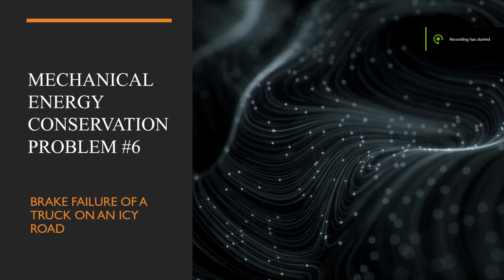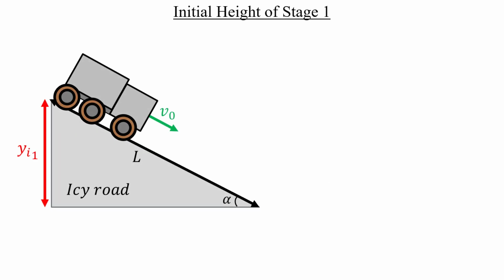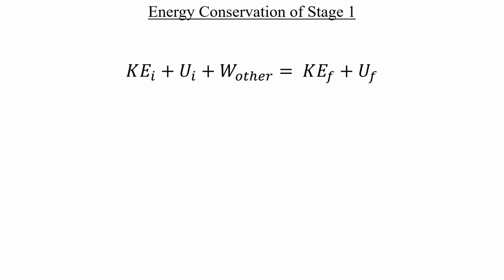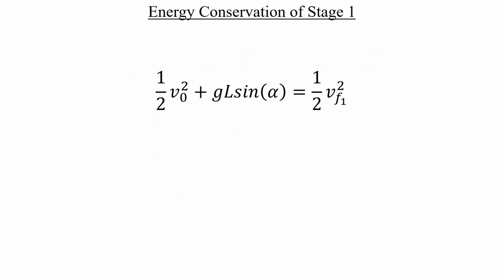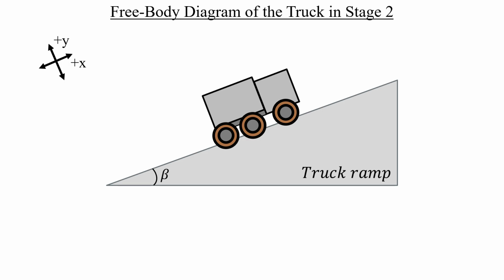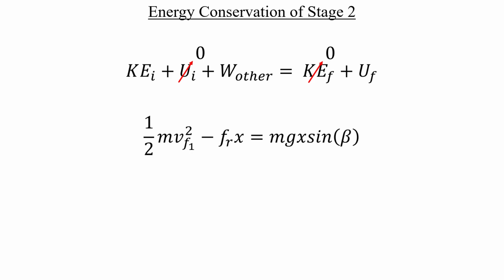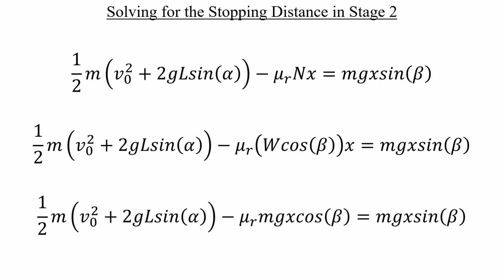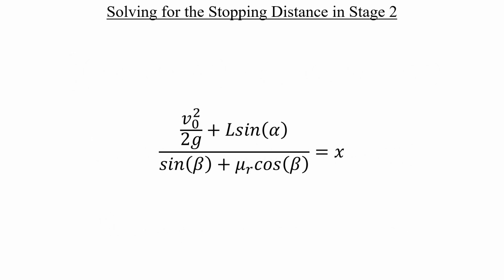Energy Conservation Problem #6 - Brake Failure of a Truck on an Icy Road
A truck with mass m has a brake failure while going down an icy mountain road of constant downward slope angle α. Initially the truck is moving downhill at speed v_0.

 After careening downhill a distance L with negligible friction, the truck driver steers the runaway vehicle onto a runway truck ramp of constant upward slope angle β. The truck ramp has a soft sand surface for which the coefficient of rolling friction is μ_r.

 What is the distance that the truck moves up the ramp before coming to a halt? Solve using energy methods.